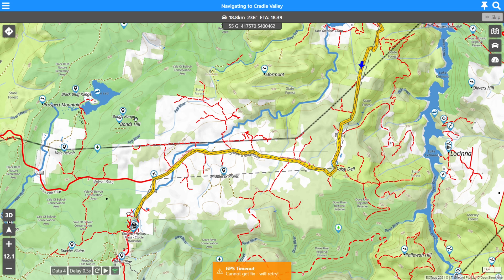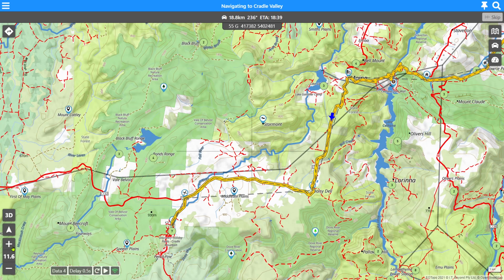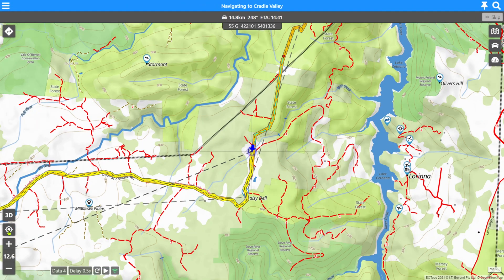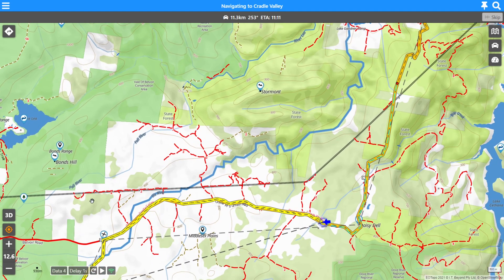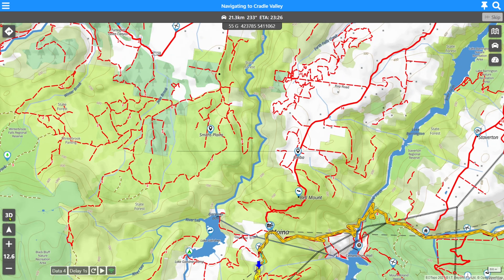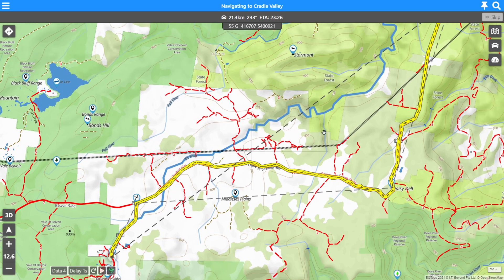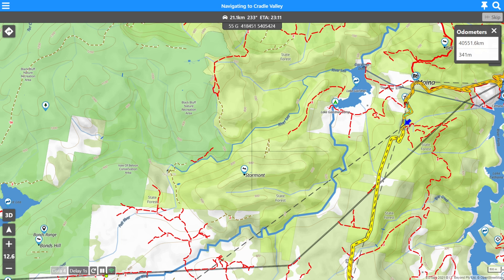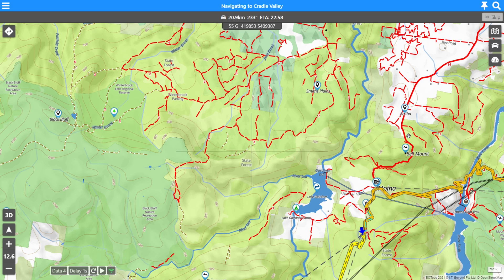Map Screen Controls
Join David the developer of the ExplorOz Traveller app for an in-depth look at Map Screen Controls in the V7 app.